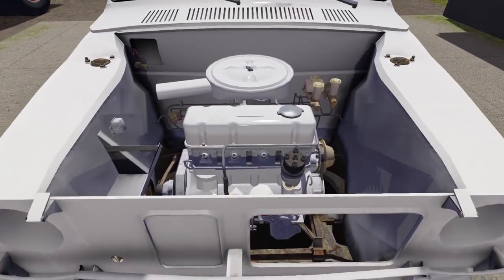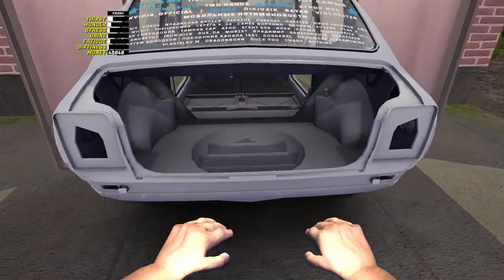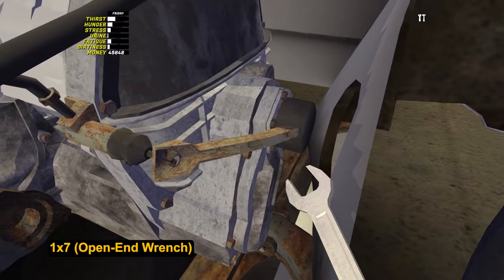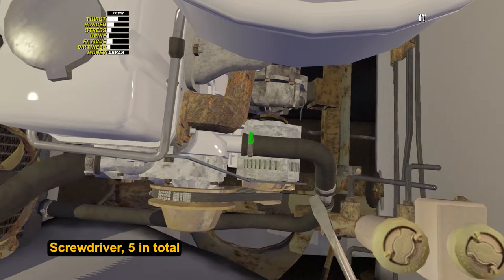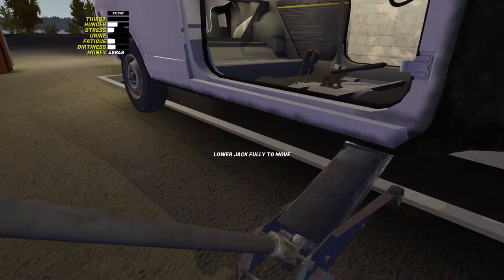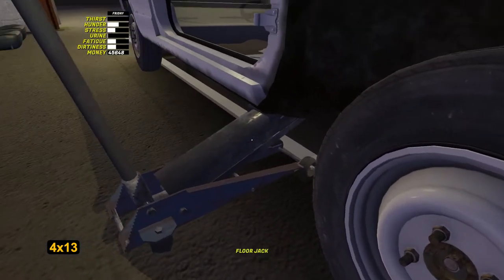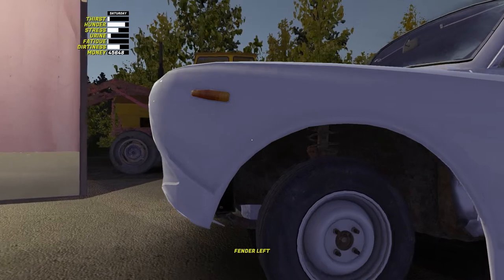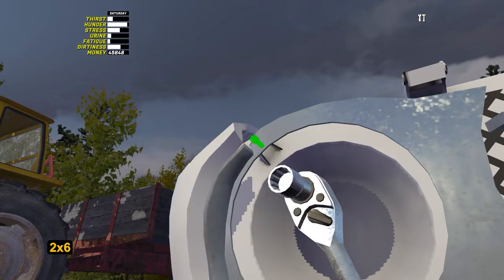My Summer Car 💚 Systems Installation (5 EP) Exhaust, Fuel, Ignition, Cooling Systems and Exterior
🌐 Full Guide How to Build Satsuma (currently in progress)

💚 Hello everyone! My name is Ron Don and today It's My Summer Car. In this video I'll tell: How to connect the engine to other Satsuma's systems. Ignition, Gearbox, Clutch, Fuel System, Exhaust System, Cooling System. How to assemble Sastuma's exterior.